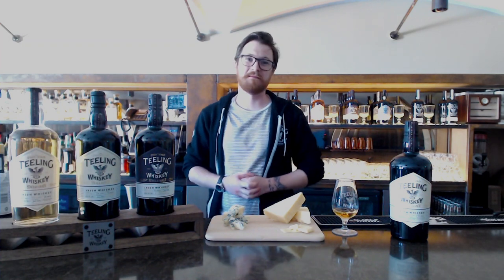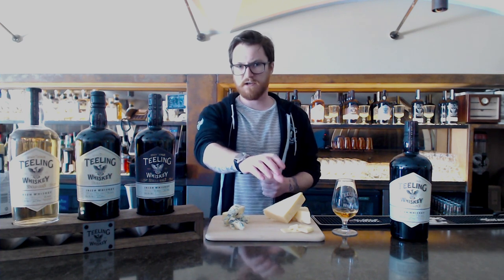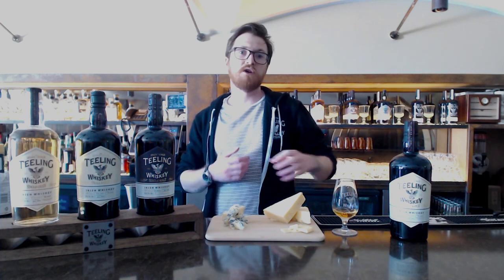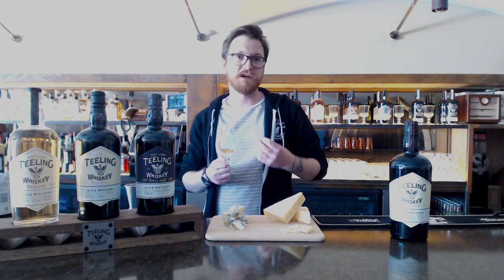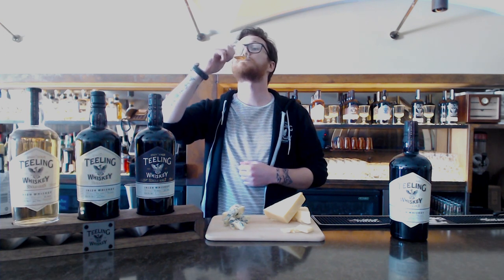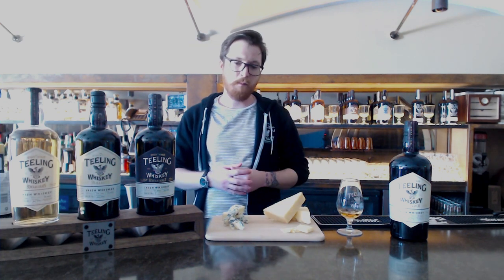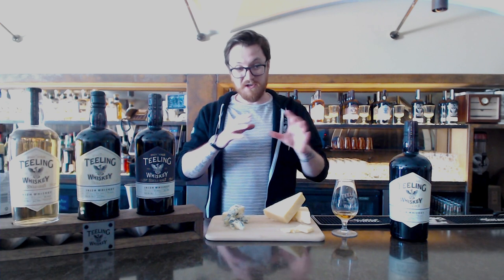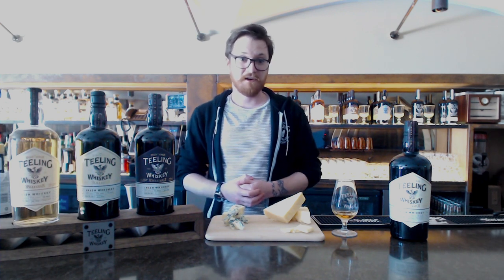World Whiskey Day | Fill Your Heart With Ireland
In celebration of WorldWhiskeyDay on May 16th, forget wine and pair your cheese with something unexpected! Teeling Whiskey show us how...

About the channel:
Welcome to Tourism Ireland’s YouTube channel! Subscribe to follow our Ireland adventures, get ideas for your travel bucket list and learn about our unique culture, incredible castles and iconic cities with the best in both curated and exclusive videos.